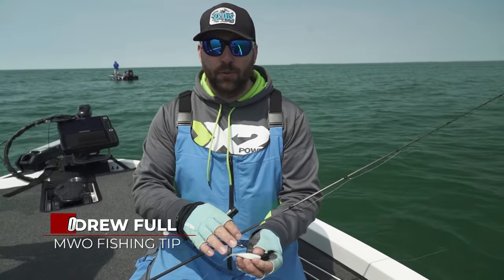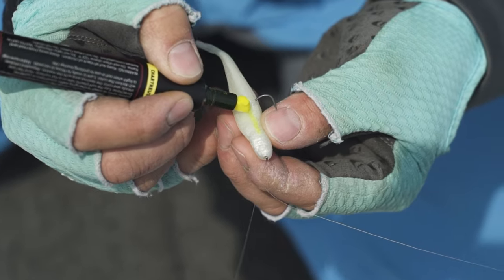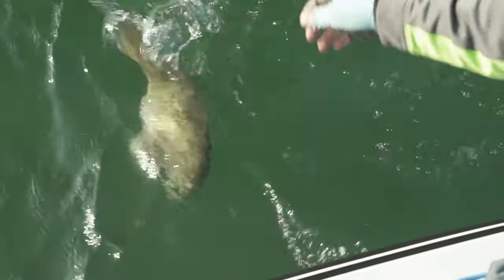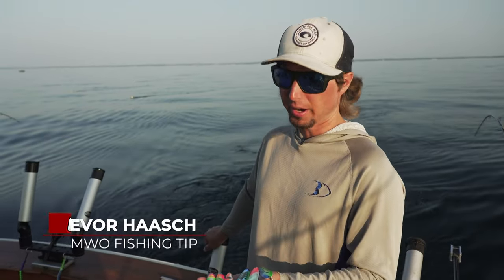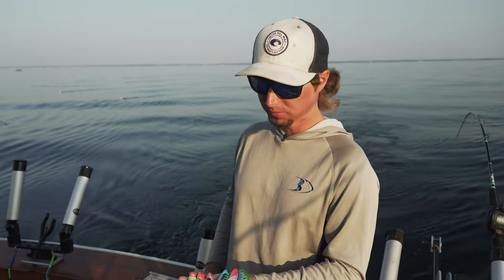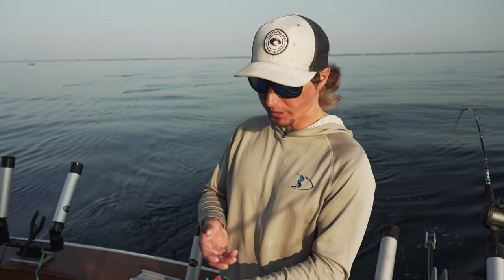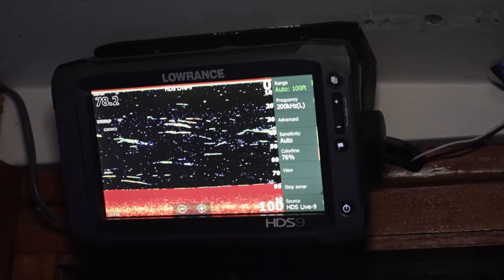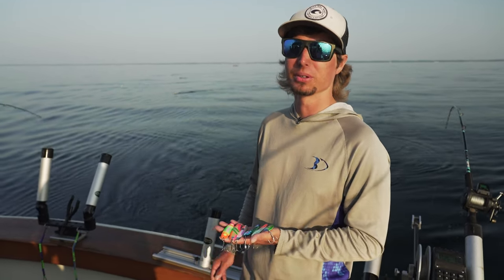MidWest Outdoors Tip Ep. 1995; Modifying baits, and Colors for Salmon/Trout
This week Andrew Full modifies a dropshot bait for more bites, and Trevor Haasch talks about color selections when salmon fishing.